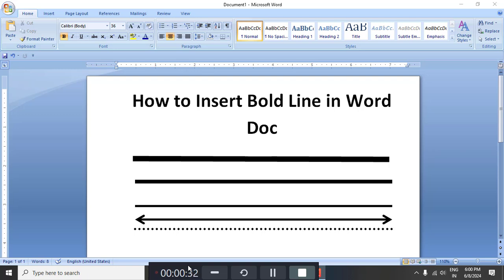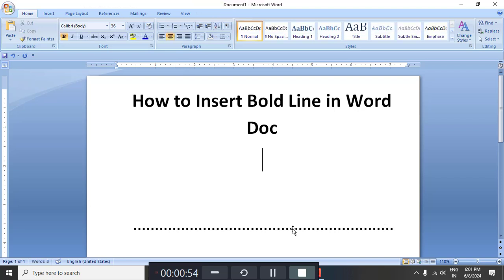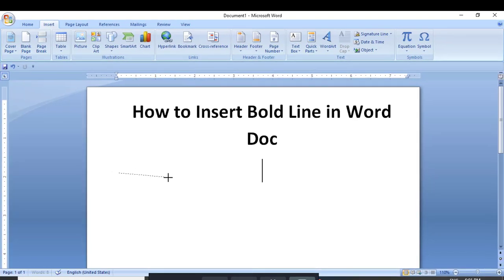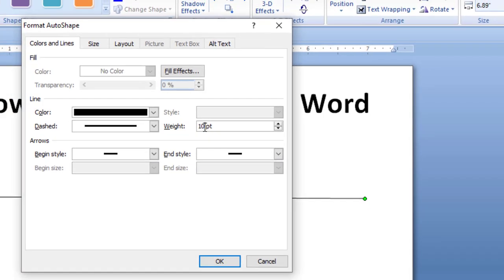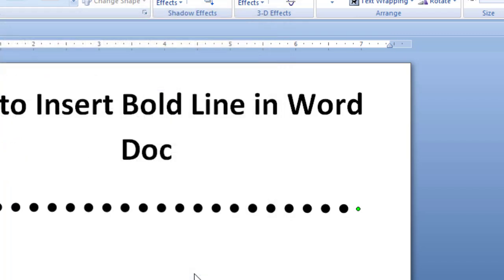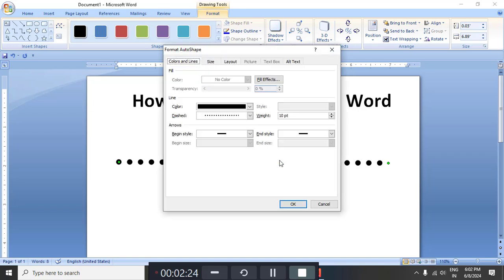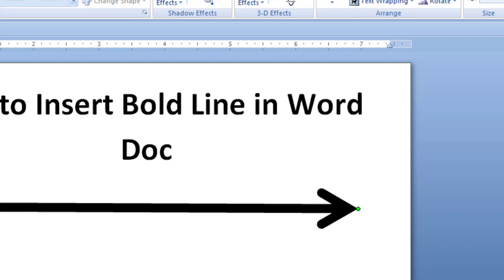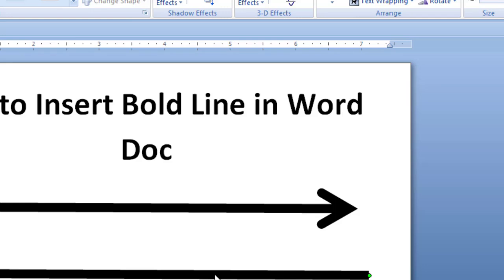Bold Line Formatting in MS Word: Easy Guide for Beginners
📌 How to Insert a Bold Line in Your Word Document 📌

Are you looking to enhance your Microsoft Word documents with a bold line? In this tutorial, we'll show you step-by-step how to insert a bold line in your Word document. Whether you're formatting a report, creating a flyer, or just want to add a stylish touch to your document, this guide has got you covered! 💼🖋️

TIMESTAMPS
0:34 go to insert option of Microsoft word document
0:47 go to shape option in insert option in word doc
0:56 draw a line shape in Word document
01:03 select Format Auto shape to insert bold line in word doc
01:08 choose weight to insert bold line in word doc
01:36  choose dashed option of to insert dashed bold line in word doc
02:00  choose begin style, end style to insert arrow in bold line in word doc

how to insert bold line in word doc,bold line in word document,top tips and tricks for word,microsoft word,insert bold line in word doc,bold line in word document